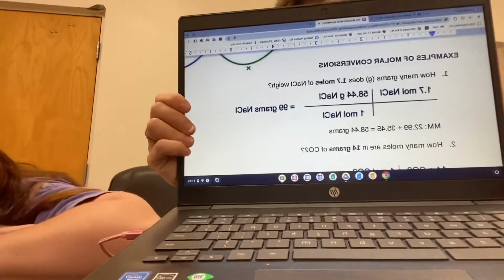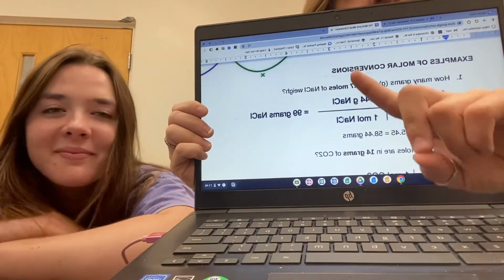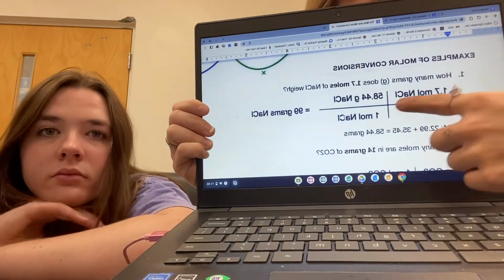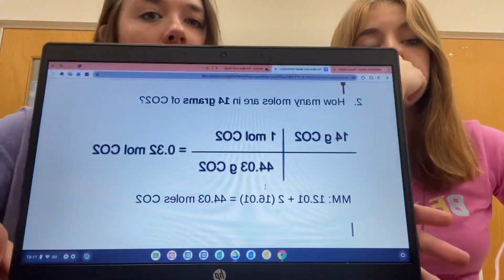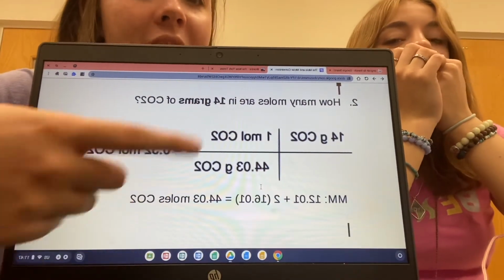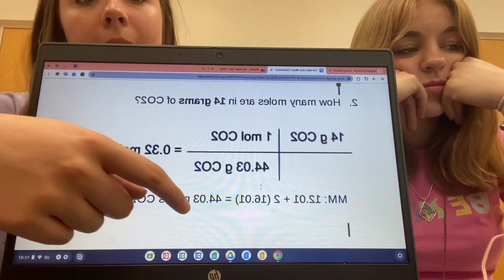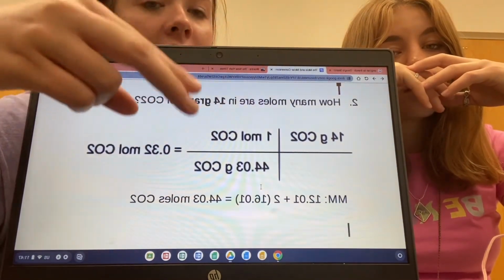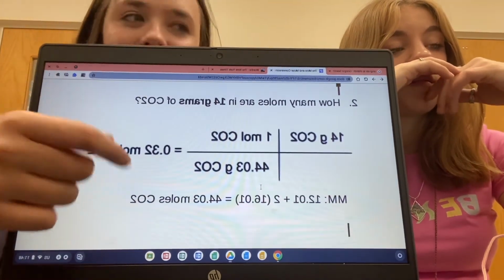The Mole and Molar Conversions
Honors Chem